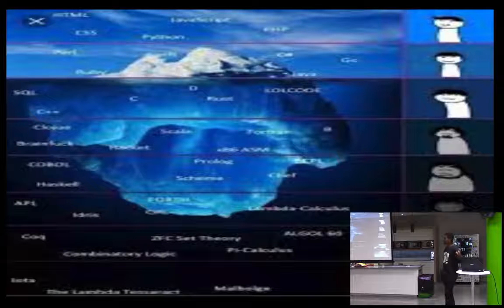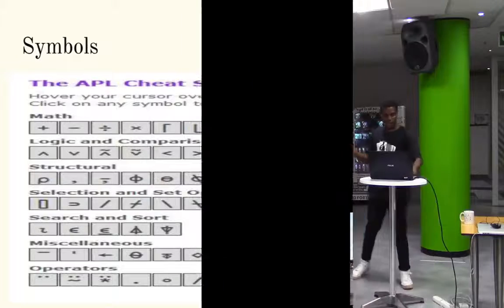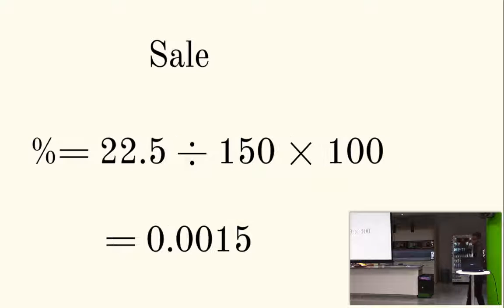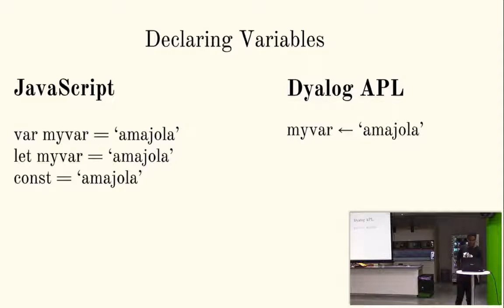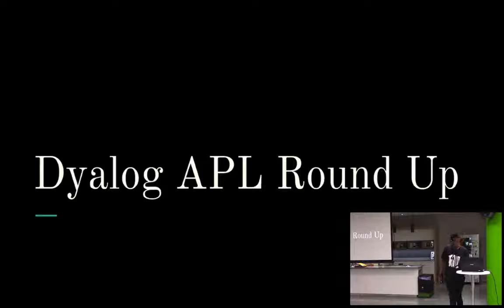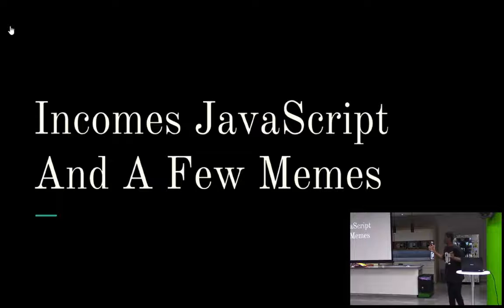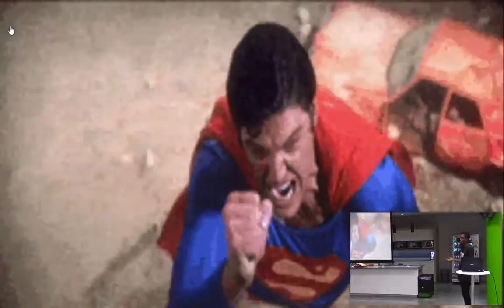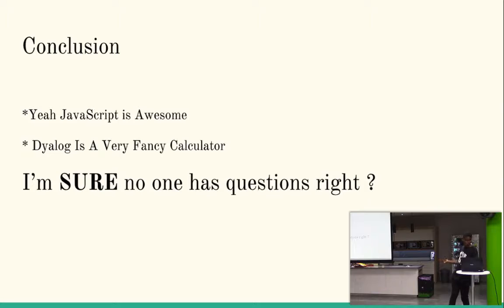From A Programming Language to JS - Asimthande Majola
This talk will be about a transition from Dyalog APL to JavaScript. Detailing to weird move from an old but still kicking language to a modern "Here are all the pieces now put them together” language which is JavaScript.

This will include a detail description of what Dyalog is so everyone can get the feel of what I was doing before. Then I will be talking about the languages differences and how JavaScript has made my development workflow so easy. And to close everything off I will be talking about what I'm currently working on and how different the workflow if I did not have JavaScript.

This talk was recorded at the Jozi.JS meetup group on 21 February 2019.